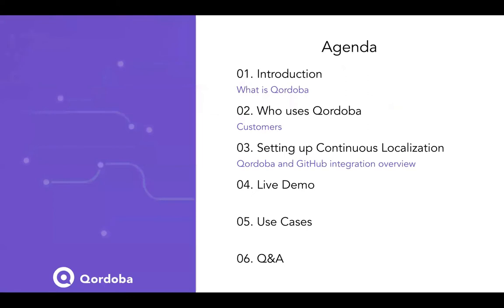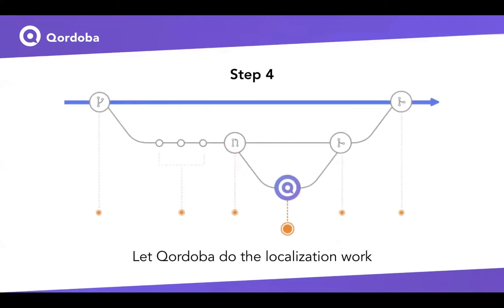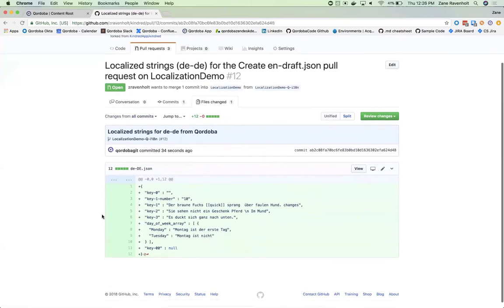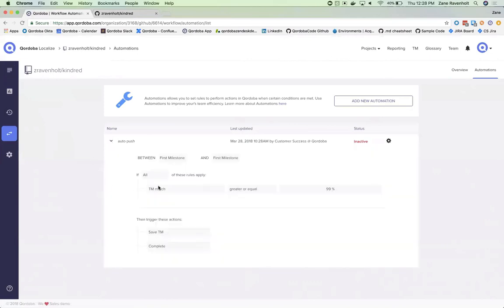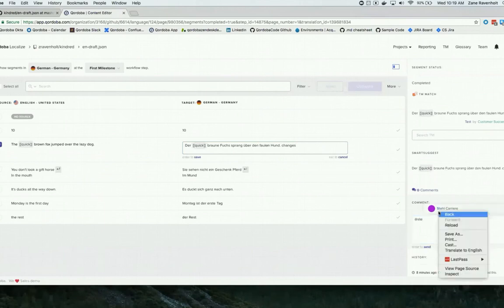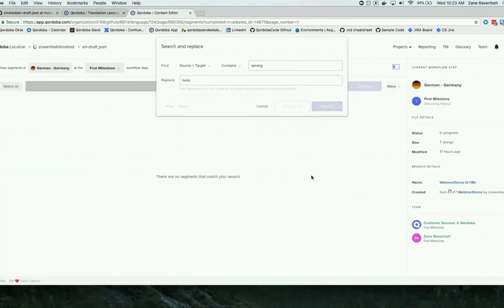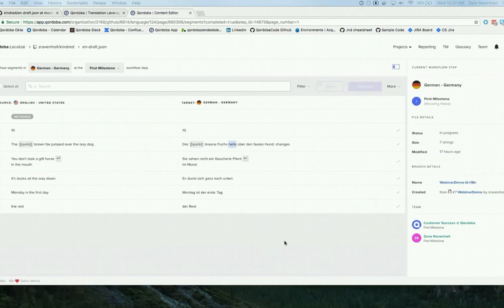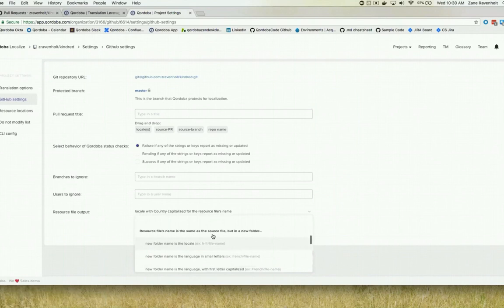Automated Localization from GitHub [WEBINAR]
If you are thinking about localizing an app, website or any other content, you may have already realized that the process requires several (usually manual) steps - string extraction, human translation, constant communication on status, and getting localized strings back to engineers.

Qordoba simplifies the string localization process so it can be completed within your development workflow in GitHub, via pull requests. So seamless that GitHub’s engineers localize this way, too.

This webinar covers:
-How the Qordoba and GitHub integration works
-How to set up continuous localization within GitHub
-How our customers use the Qordoba platform to localize content